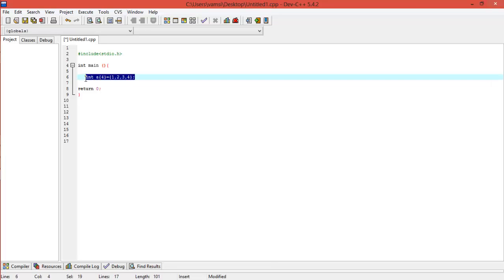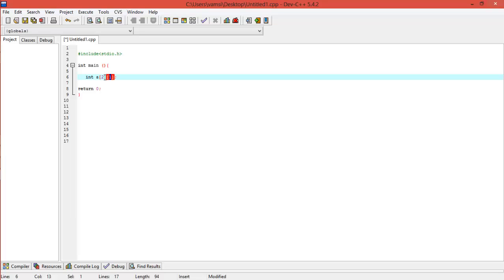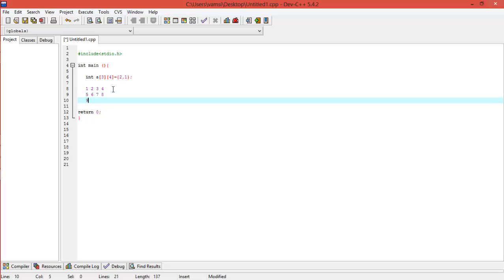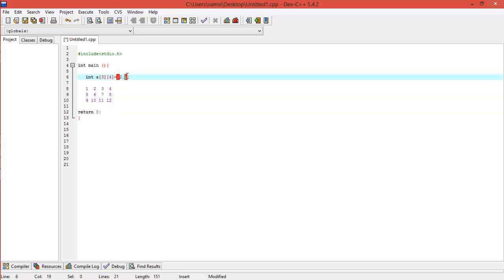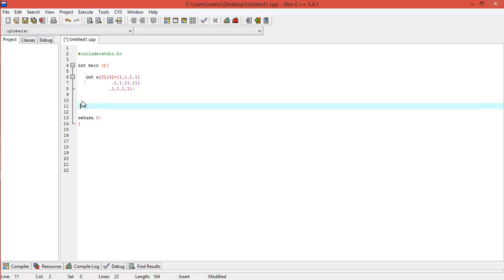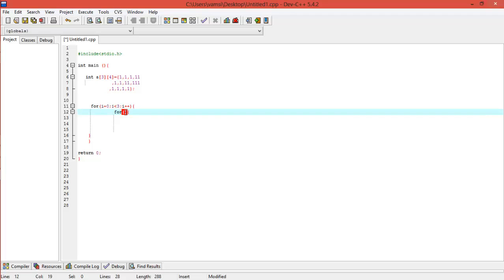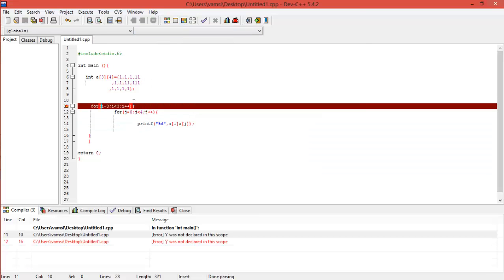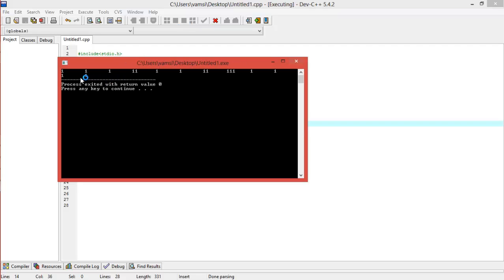22.arrays in C part 2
in this video, i explained what 2 dimensional arrays are !! and how to intialize them !

and how to print them !